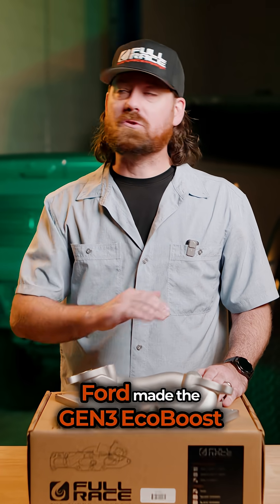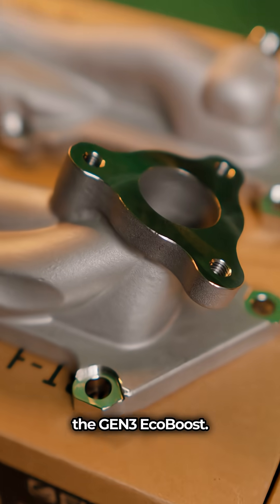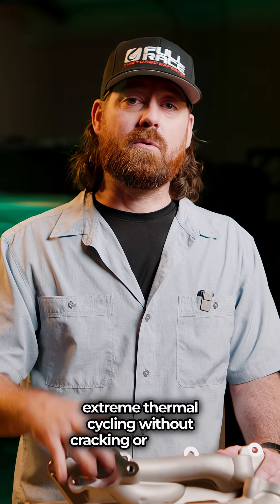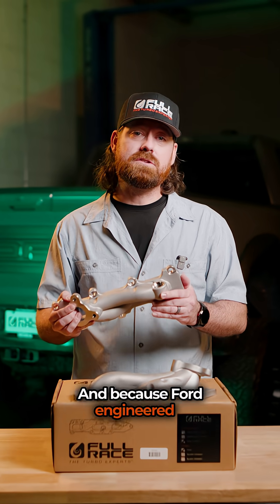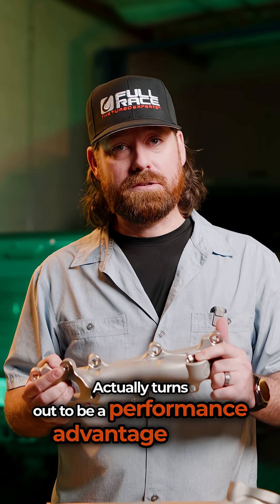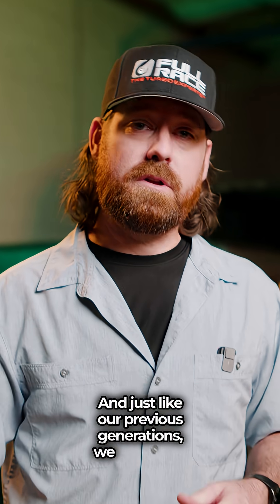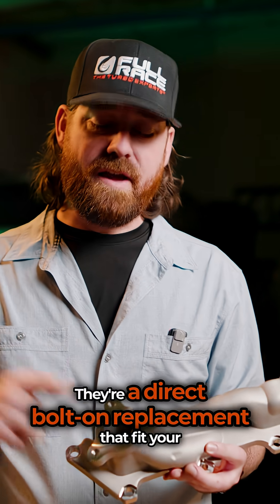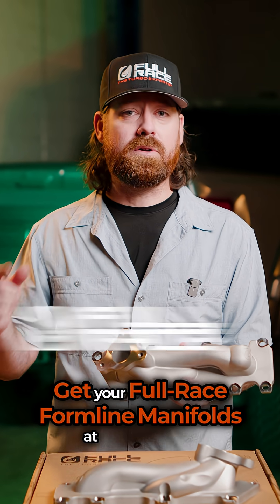NEW: 2021+ Ford F-150 & Raptor 3.5L EcoBoost Formline® Turbo Manifolds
We wanted to say these are built Full-Race tough….
but our legal department said no.

Anyway, enjoy this video about our new GEN3 3.5L Formline® manifolds, which are
“engineered for prolonged operational integrity under thermal stress.”